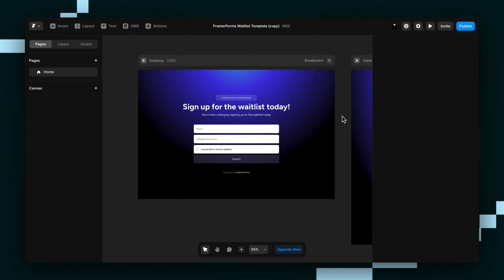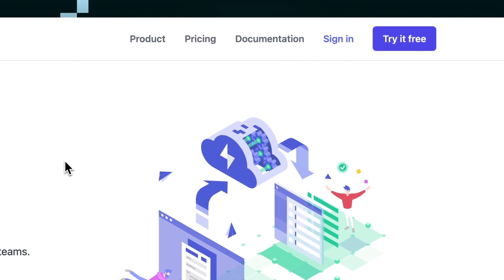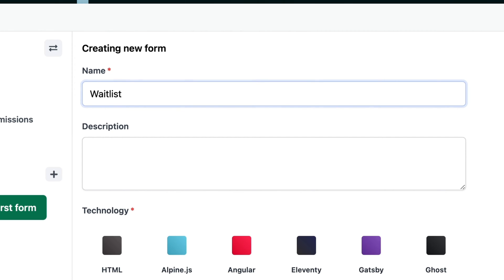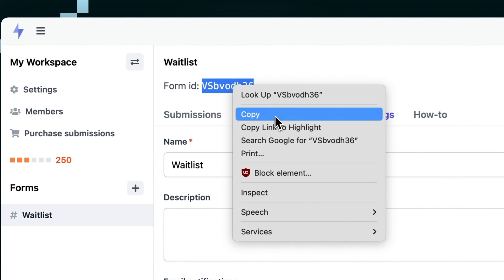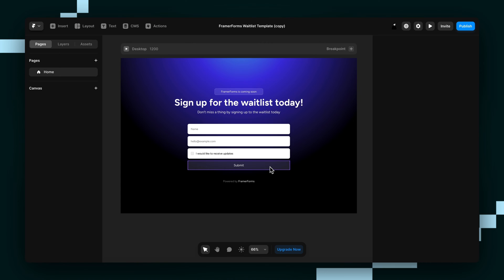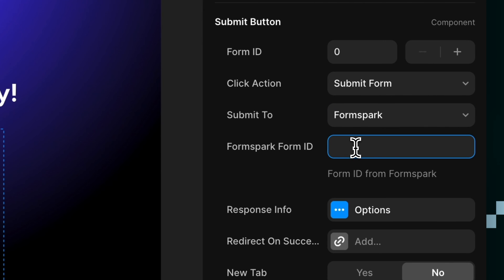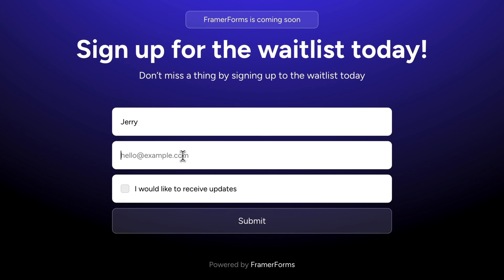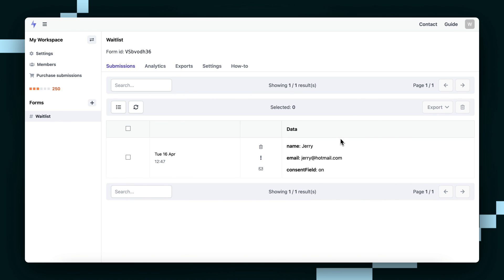How to Connect your Framer Form to Formspark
Important Notice: This content is based on an earlier version of the product. Please do not consider this information as definitive. We’ve kept it available because some customers are still using the previous version.Thank you for your understanding!

Learn How to Connect your Framer Form to Formspark with ease as Wes walks you through the steps.

Chapters:
0:00 - Demo
0:18 - Log in to Formspark
0:26 - Create new Formspark Form
0:57 - Copy Form ID
1:09 - Self love
1:15 - Configure Form in Framer
1:52 - Publish and test